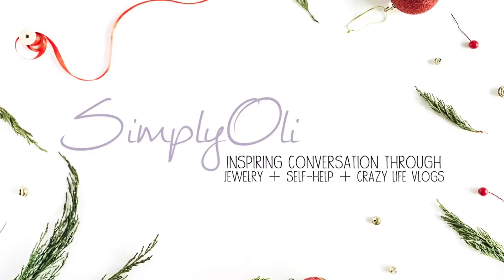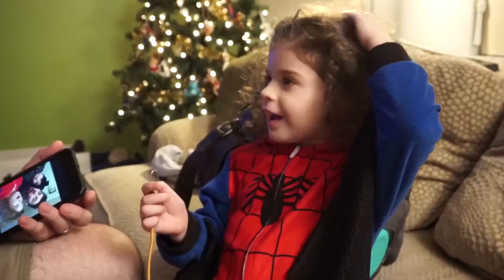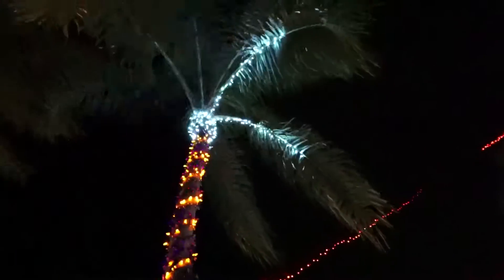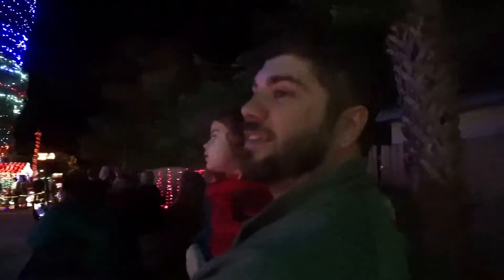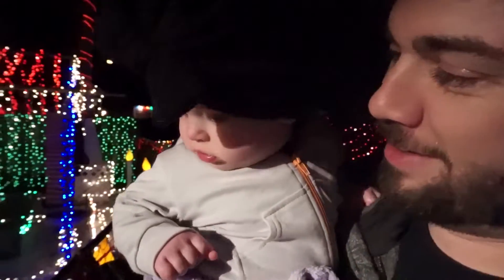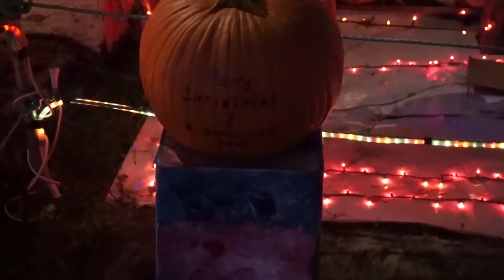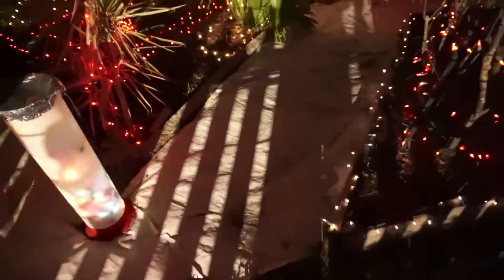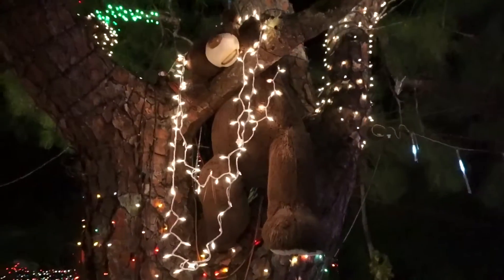VLOGMAS DAY 12 | Crazy Christmas House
We go to this house every year because quite frankly ... it’s just crazy! But crazy in a pretty cool way.

J O I N     T H E    E M A I L    F A M I L Y:

In this SimplyOli video we walk you through the Oakdale Christmas house.